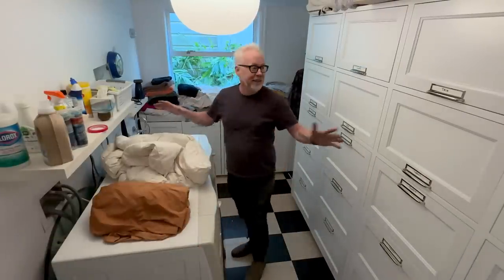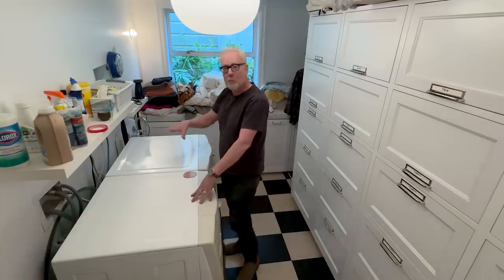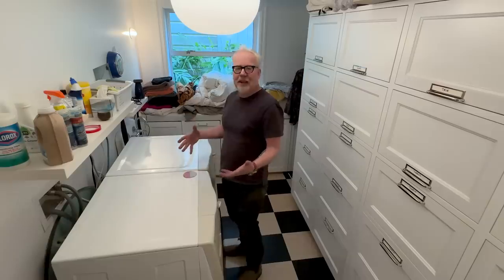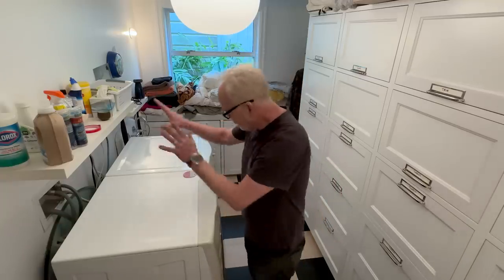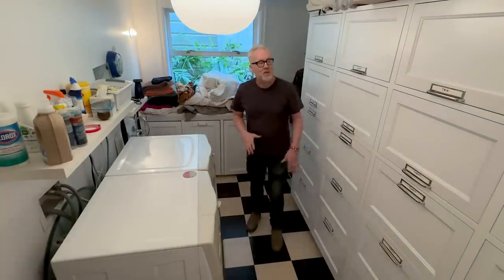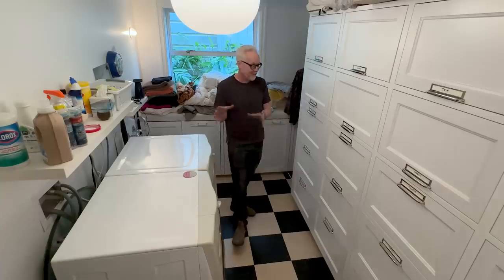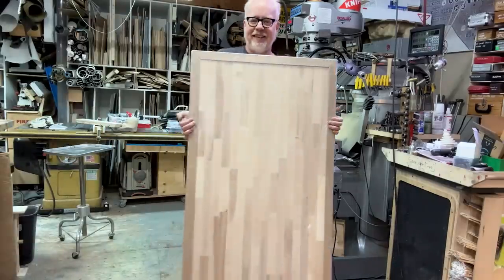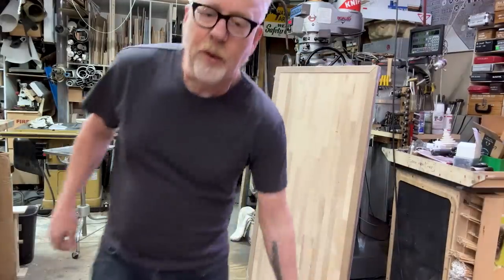Adam Savage's One Day Builds: Laundry Folding Table!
This build is an infrastructure improvement--not for Adam's workshop--but for his home! Adam furnishes a large piece of butcher block and turns it into a laundry folding table for his home laundry room. Adam cuts it to size to sit across the top of his washer and dryer, adds a small backsplash lip, and finishes the whole thing in tung oil before getting it into place. A quick and easy project for the weekend!

Birch Workbench top 60”x27”x1.5”
3M VHB Tape
Lufkin Black Widow Tape Measure
Festool TS 55 Track Saw